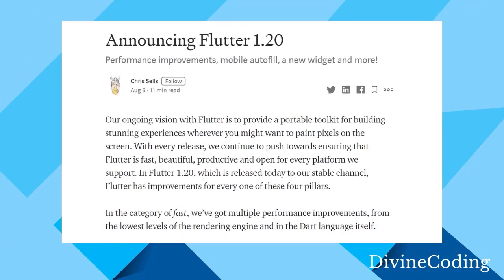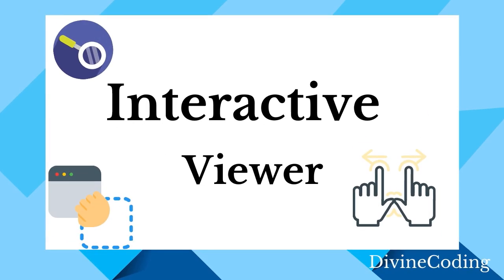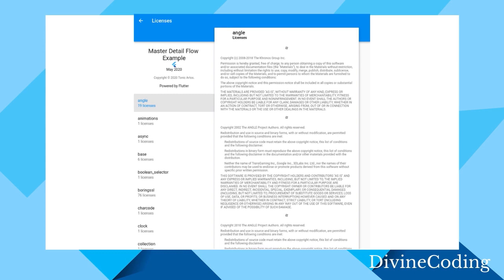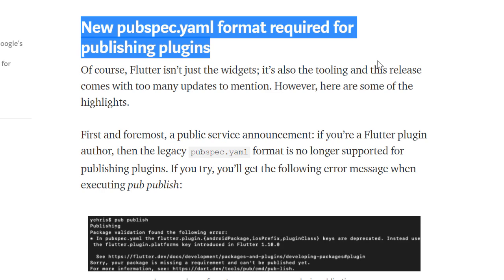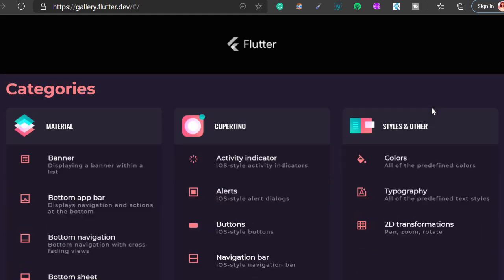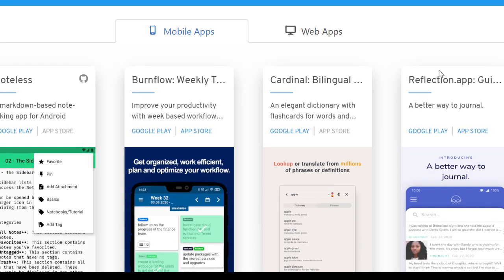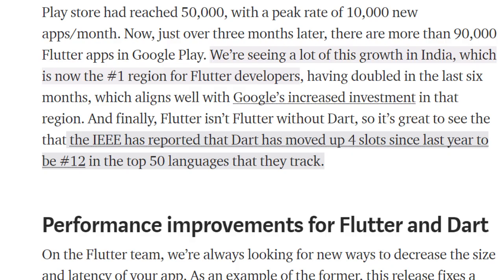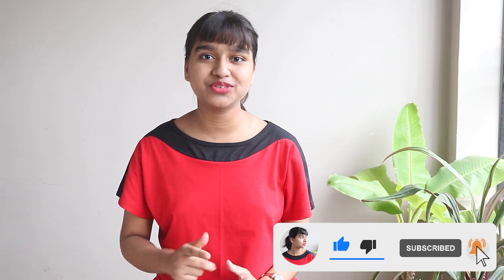Flutter 1.20 Released with Awesome Updates | Interactive viewer and much more😍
In this video, you learn about the biggest  and major updates about flutter stable release
1.20 and dart 2.9